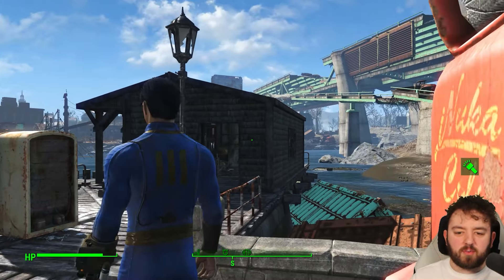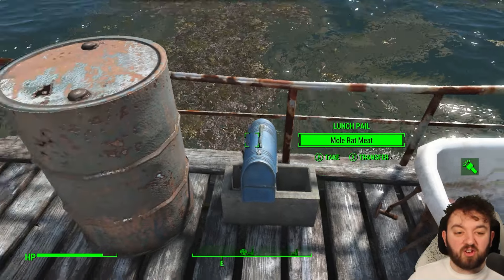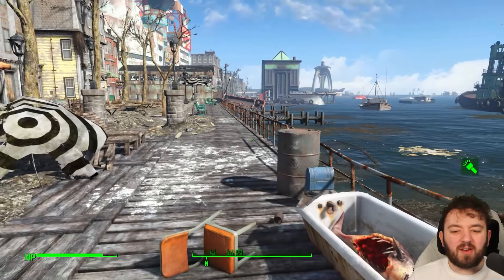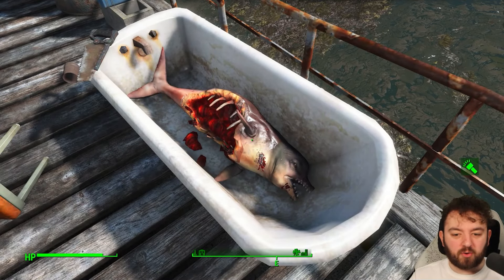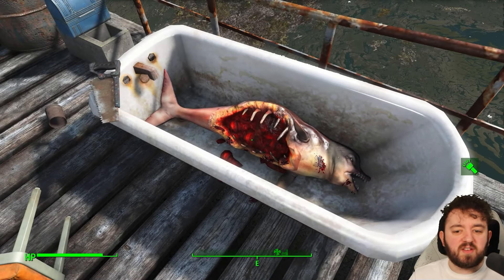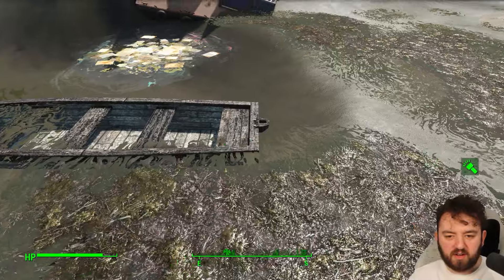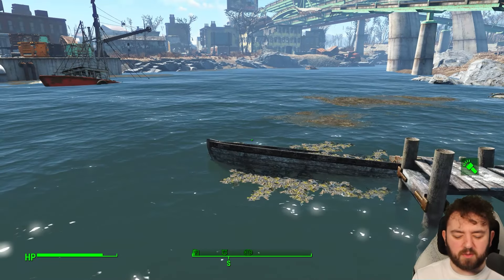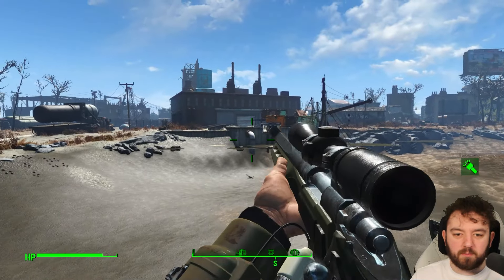Someone Caught A Baby Sharkphin | Fallout 4 Unmarked | Ep. 836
Baby Sharkphin is located near the Harbormaster Hotel. Seems someone was going to have a great lunch! But they never got to finish!

Hank u